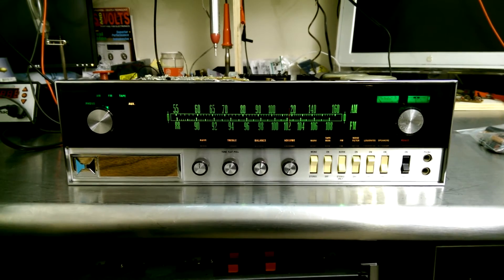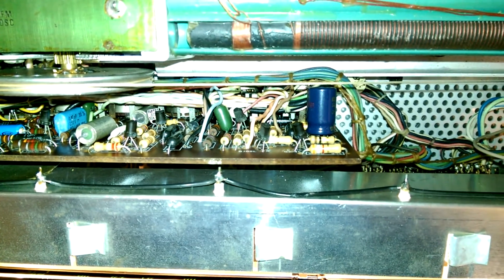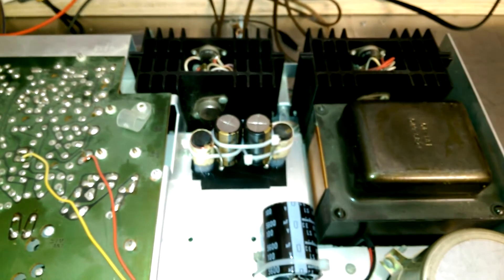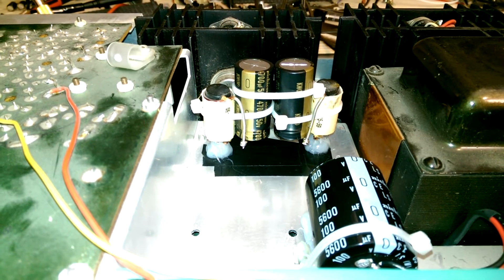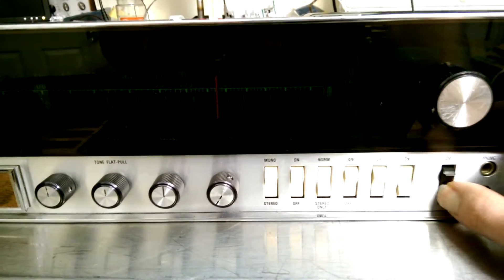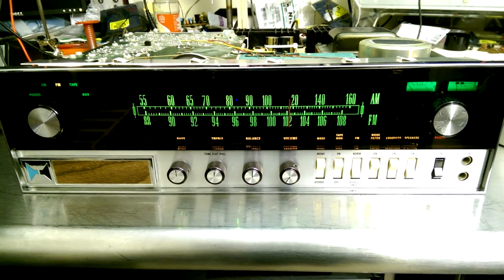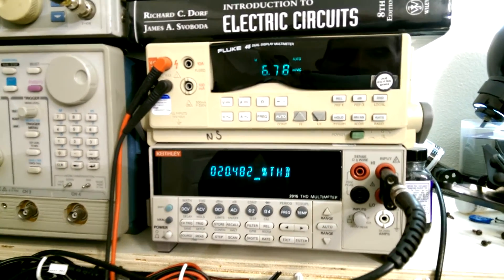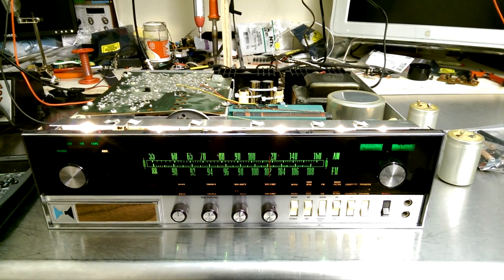The Heathkit AR-15 Stereo Receiver: Cool to look at, difficult to service.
I fixed up a Heathkit AR-15 with a serious case of bad caps in the preamp, power amp and power supply that were causing insane distortion (15%+!) in one channel and a loss of most of the audio in the other channel. Expect such a unit to consume nearly a whole day of time due to difficult to access components. At least it looks cool.

In the end, I got 55W/ch with both channels driven into 8 ohms with 0.1% THD+N at 1kHz. Not bad, but nothing to write home about and typical of cap coupled amps. (OCL circuits are far superior!)

Apologies for the sound, I inadvertently muffled my mic a few times.